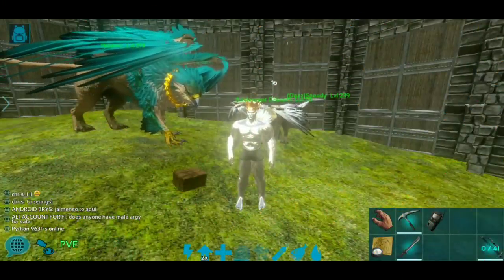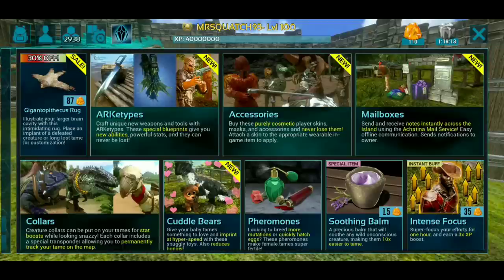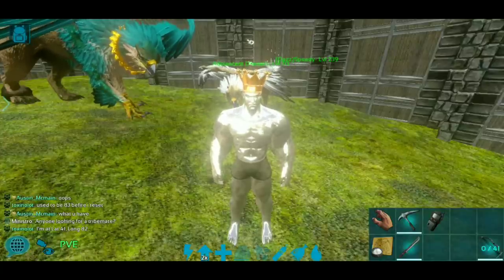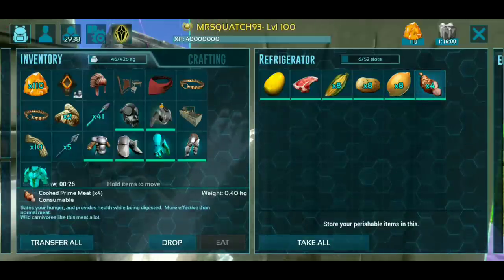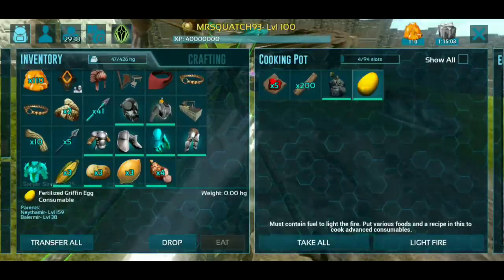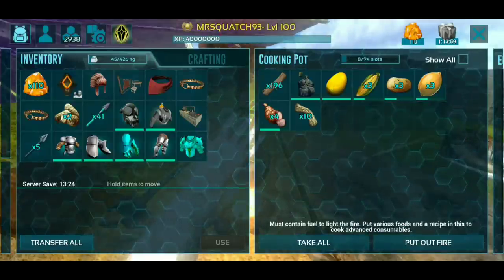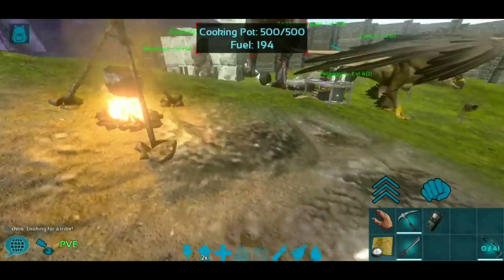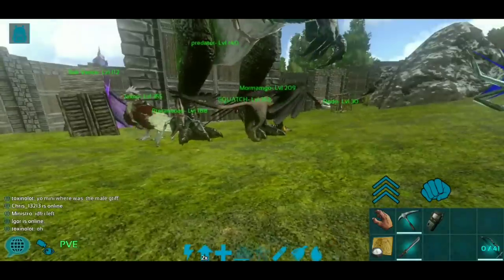HOW TO MAKE OP GRIFFIN KIBBLE!! 57% IN ONE BITE! ARK MOBILE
Hey peeps today we make and check out the new griffin kibble! And boy does it work!! Hope u enjoy